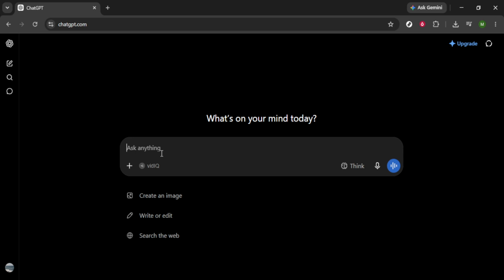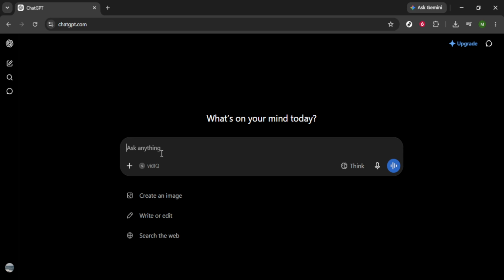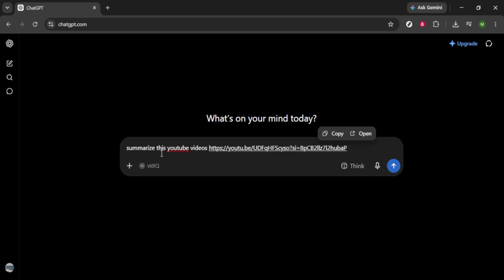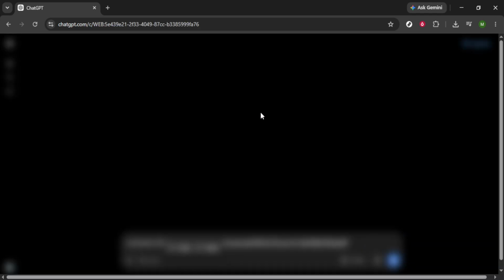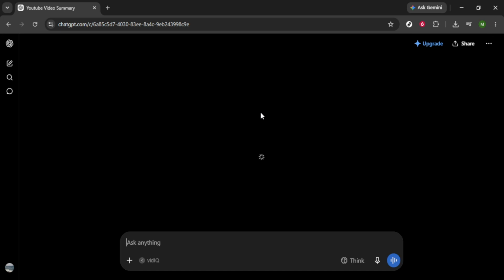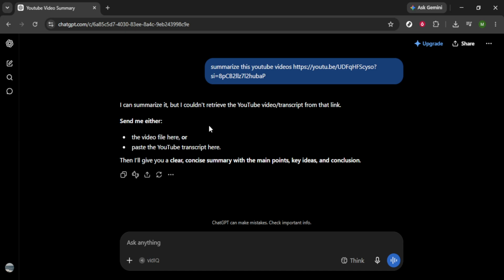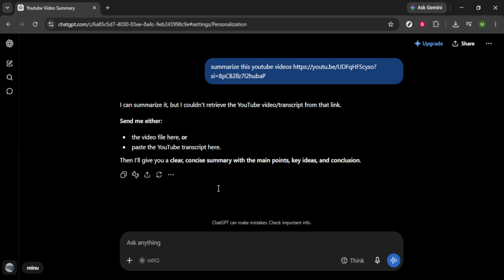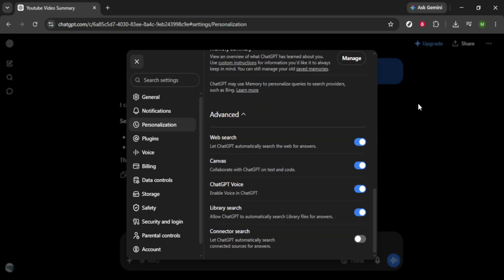How to Open Links With ChatGPT (Step By Step) (2026 Guide)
Wondering how to open links with ChatGPT? In this tutorial, you'll set up ChatGPT for link handling, explore different types of links you can open, and learn how to ensure the responses are accurate and relevant. After watching, you'll be able to effectively manage and utilize links within your ChatGPT interactions, enhancing your overall experience.